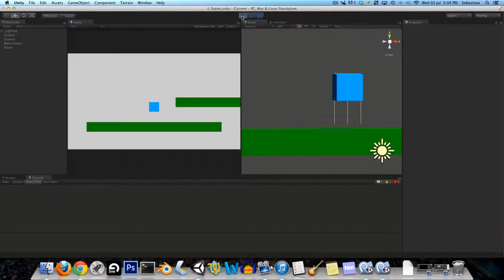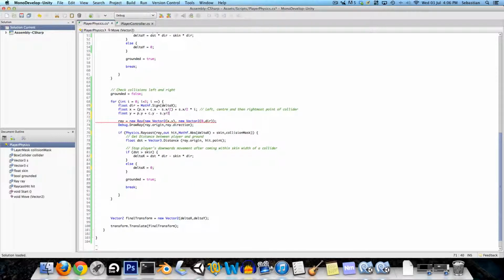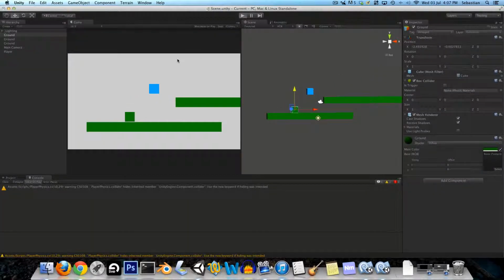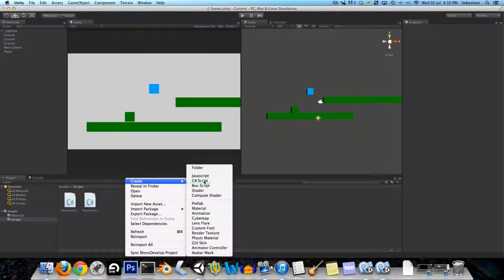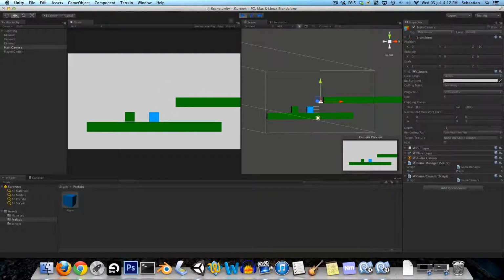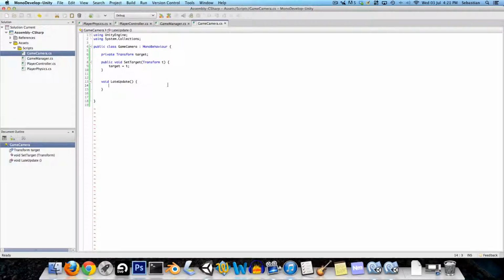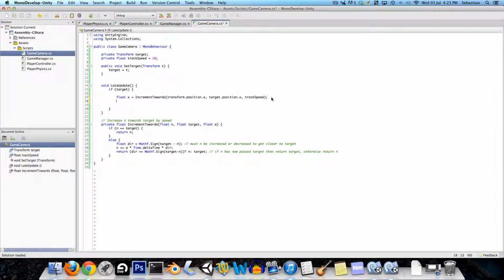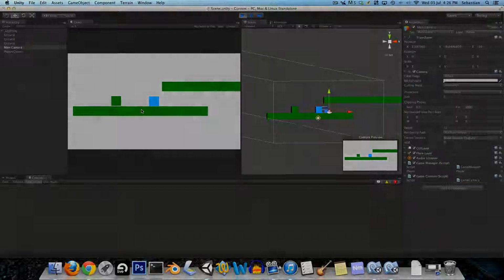Unity Tutorial Platform Sidescroller 02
unity tutorial platform sidescroller 01,
unity tutorial platform game,
unity tutorial 3d platform,
unity 2d platformer tutorial,
unity tutorial 2d platform game,
unity moving platform tutorial,
unity 3d platform tutorial compiler error,
unity 3d platformer tutorial c#,
unity 3d platform tutorial pdf,
unity c# platform tutorial,